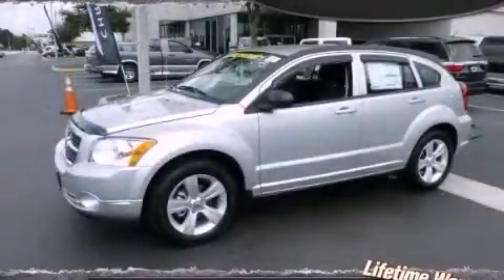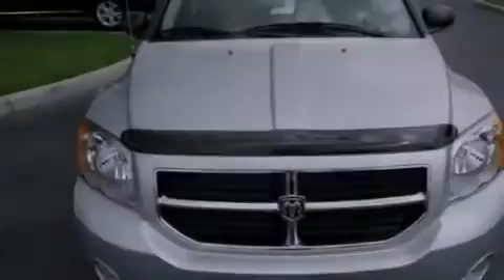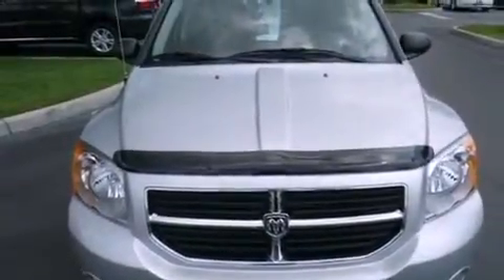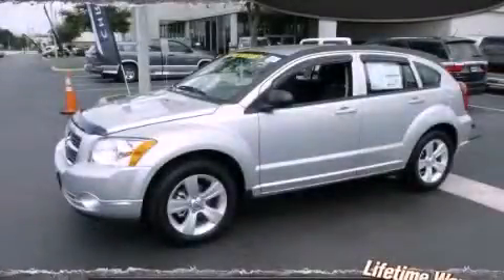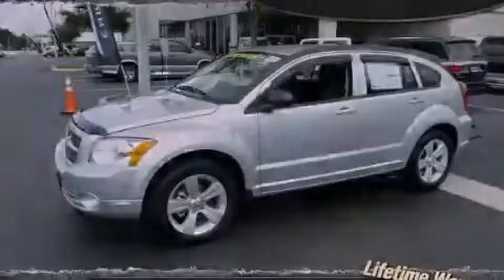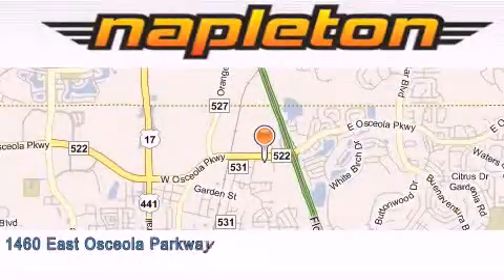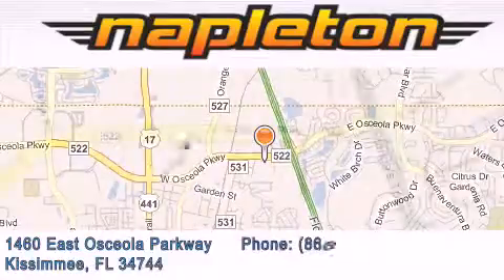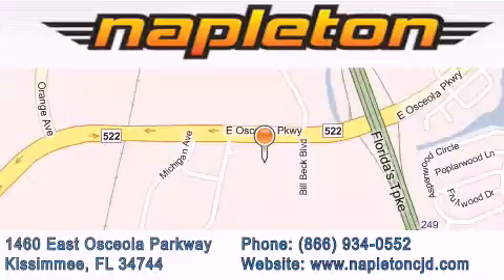2011 Dodge Caliber Davenport FL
Year : 2011

 Make : Dodge

 Model : Caliber

 Engine : 2.0L DOHC dual VVT 16-valve I4 engine

 Trans . : Automatic

 Exterior : Silver

 Miles : 3

 1460 East Osceola Parkway

 2011 Dodge Caliber Clermont FL